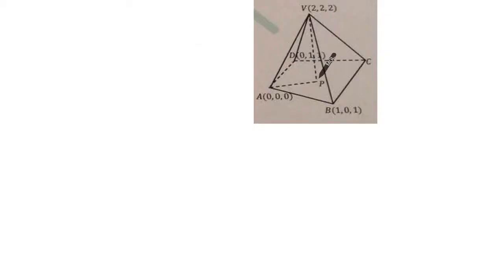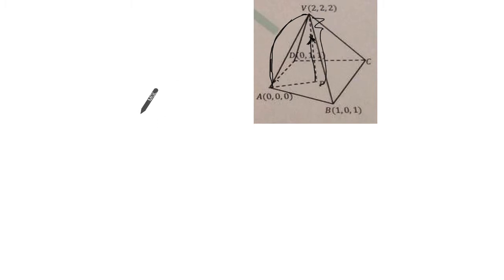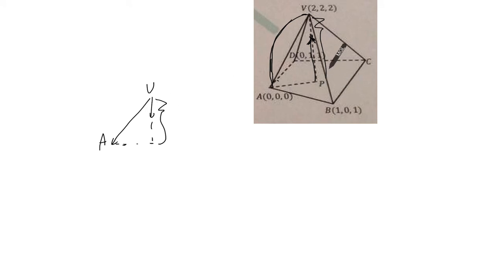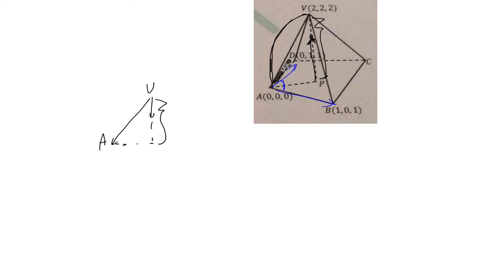Finding Height of Irregular Pyramid using Vectors